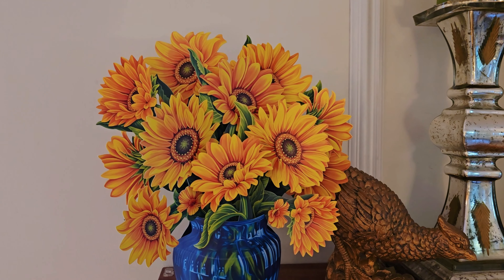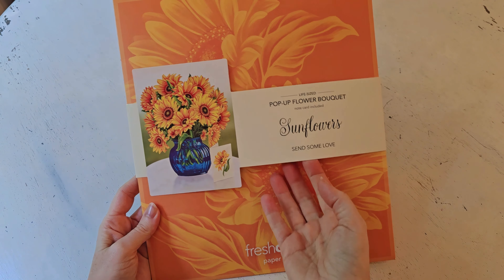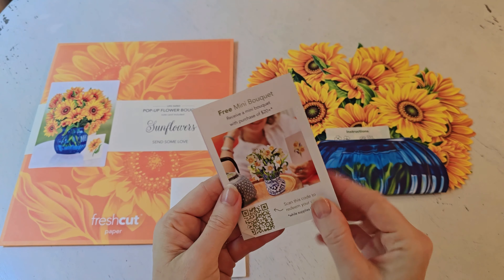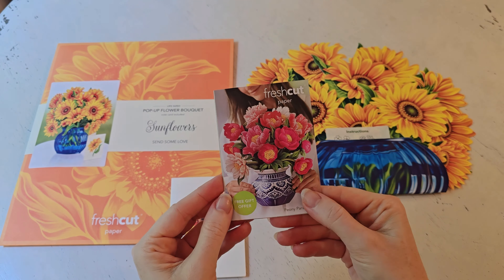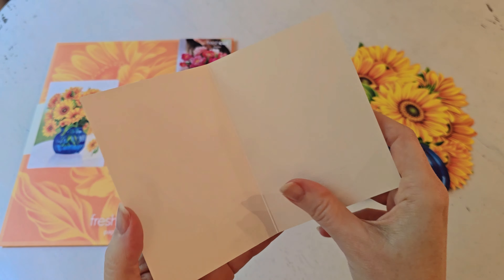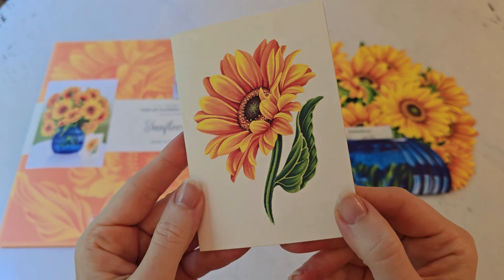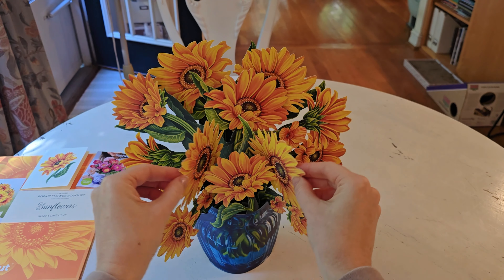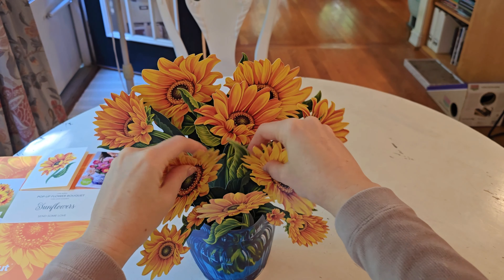Freshcut Paper Pop Up Sunflower Card, Paper Flower Bouquet 3D Popup Greeting Cards, Demo and Review